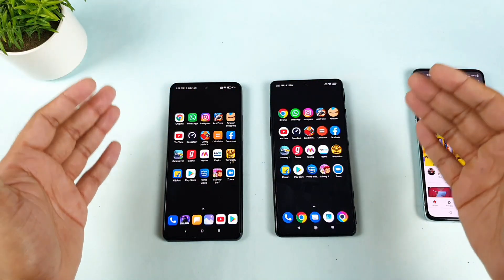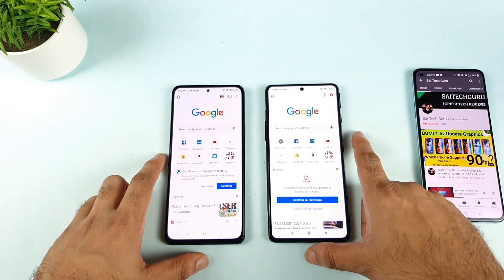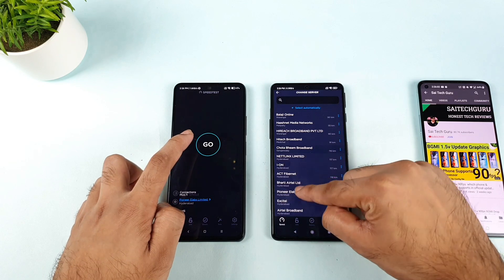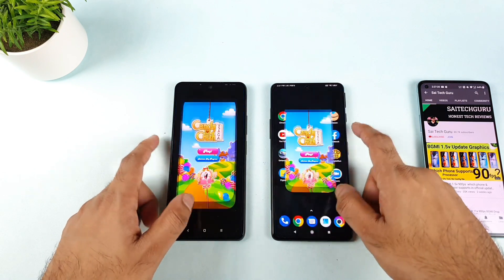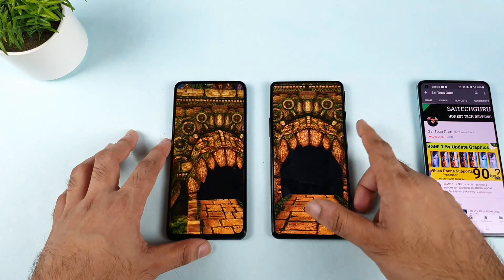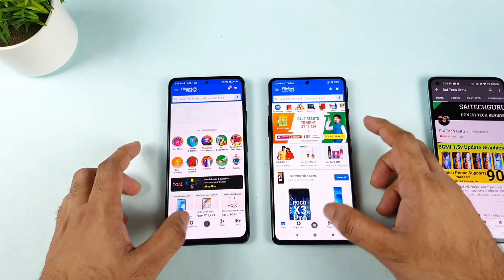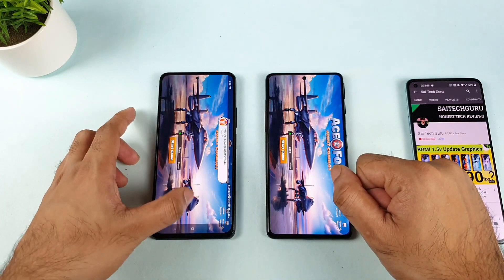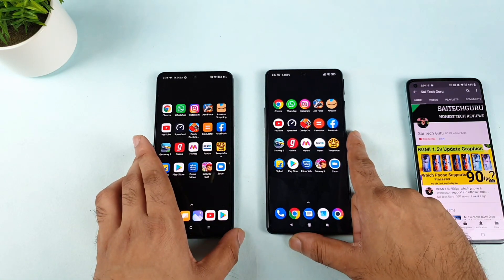Poco F3 GT vs Mi 11X speedtest, ram management which is more optimized